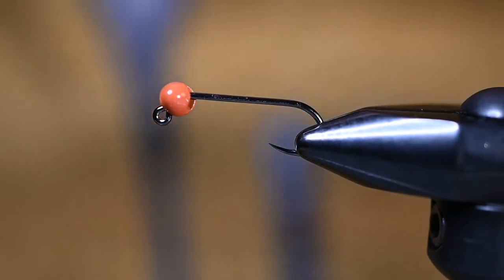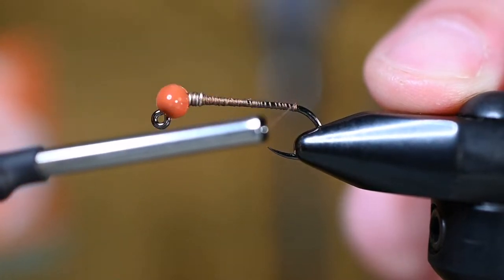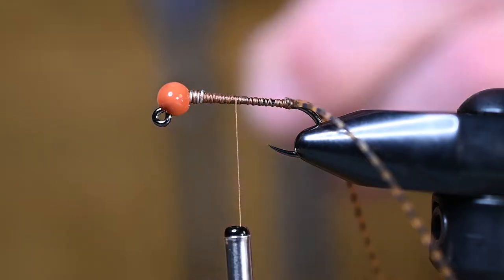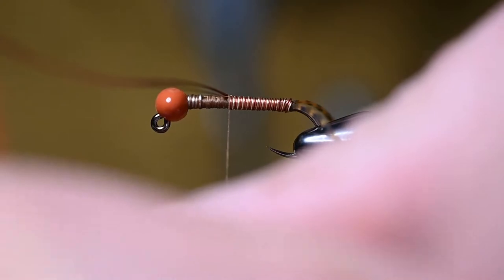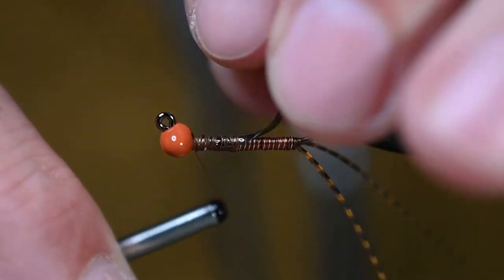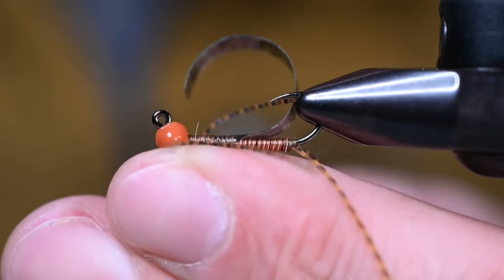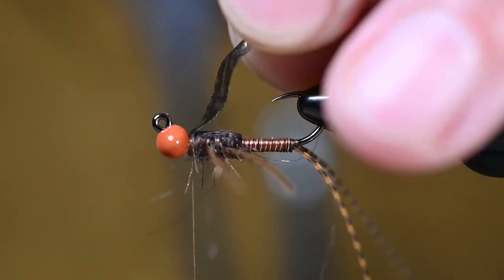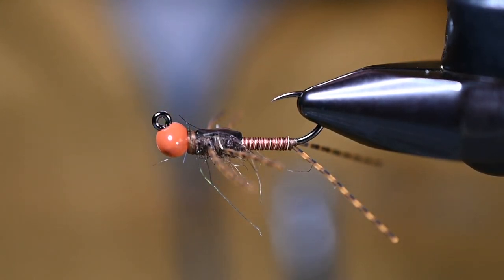Lil' Brownstone- Fly Tying Tutorial - Stonefly Fly Pattern for Trout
Learn how to tie a staple in the trout diet- the Lil' Brownstone. Even when there are no stoneflies hatching the fish are capable of recognizing a protein packed snack. Tie some Lil' Brownstones and feed the fish what they want.

Material List:
Hook: Firehole 523 size 10
Bead: Spawn Football Bead Crayfish Brown size 7.5mm
Thread: UniThread Camel size 6/0
Weighted Wire: Non Lead .015
Tails and Legs: Grizzly Micro Legs Rootbeer
Abdomen: Ultra Wire Copper Brown and Gold- both size small
Wing Case: Thin Skin Mottled Bustard Natural
Thorax: Spawn Simi Seal Sand Dab/ Sculpin
Cement: Loon Hard Head Clear